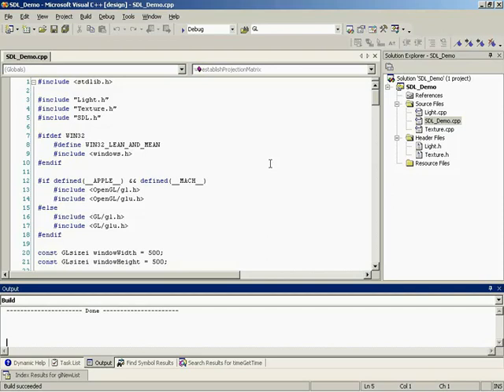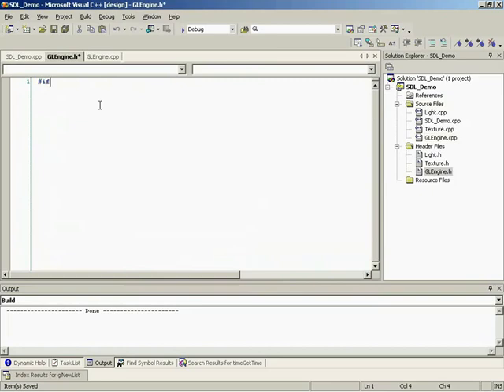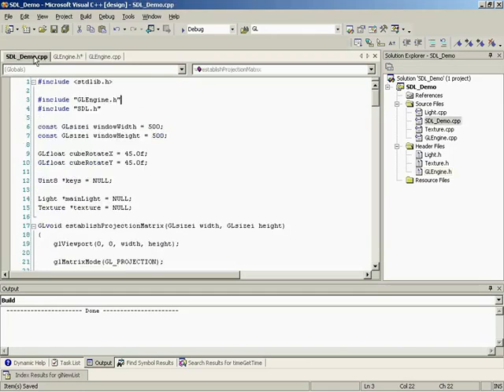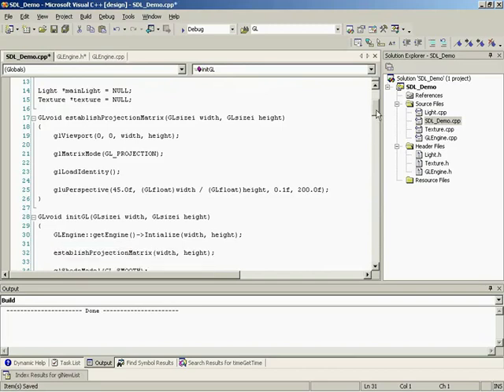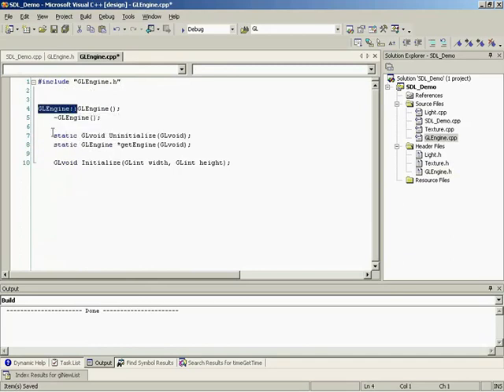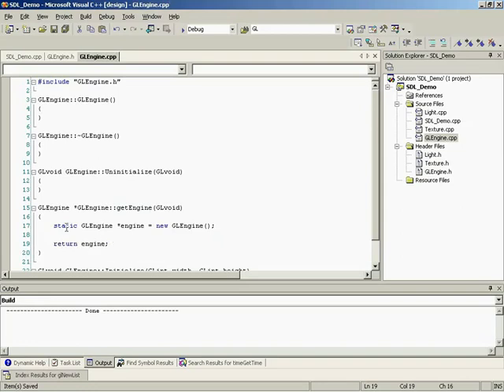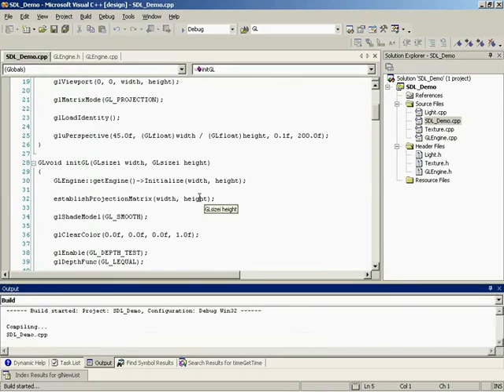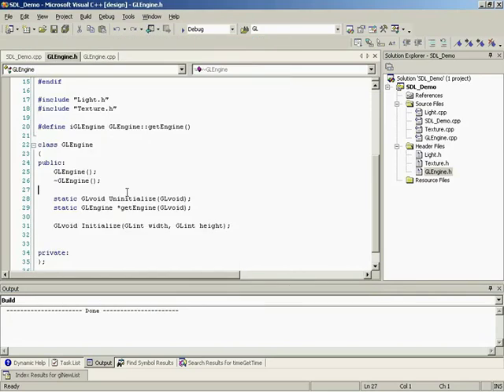🔴 GLEngine • Intro to OpenGL • OpenGL Programming for Beginners • 3D Graphics API • (Pt. 22)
00:00 - Creating a GL Engine with a Singleton
01:35 - Explaining the Singleton Technique
03:24 - Automating the Initialization Process
05:08 - Implementing the GL Engine Singleton
07:05 - Memory Management with Singletons
08:50 - Simplifying Code with Macros

Learn OpenGL Programming for Beginners - Intro to OpenGL - GLEngine.

It is now time for us to start combining our classes together into a single engine (the GLEngine). We discuss the process of setting up this engine in this video.

This 73-part OpenGL tutorial provides a full introduction to all the basic fundamentals and core concepts of OpenGL for beginners. Learn how to code - learn OpenGL programming the easy way.

Enter the world of graphics programming as a beginner, or expand your programming knowledge with an OpenGL C++ programming course taught by top-rated instructors. Apart from teaching you the fundamental programming concepts of OpenGL using C++ programming, this course focuses on creating a fully interactive 3D application. By using your existing knowledge and skills in the C++ programming language, this 3D graphics API will help you to add even more tools to your arsenal of programming expressiveness.